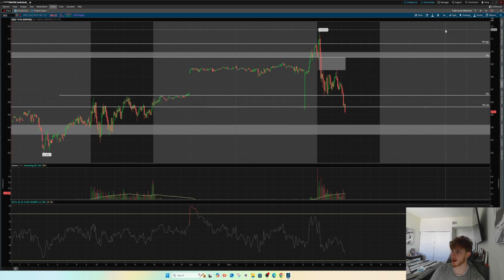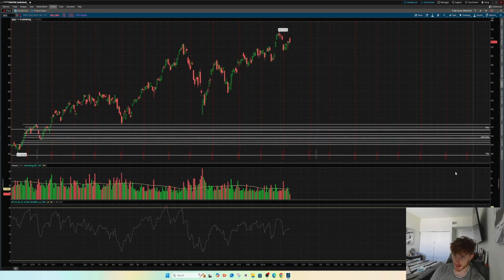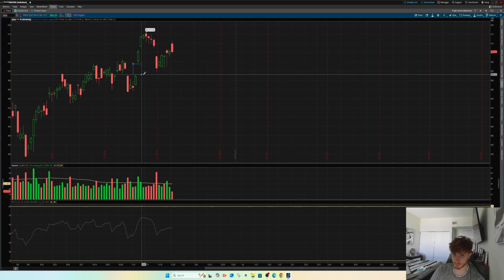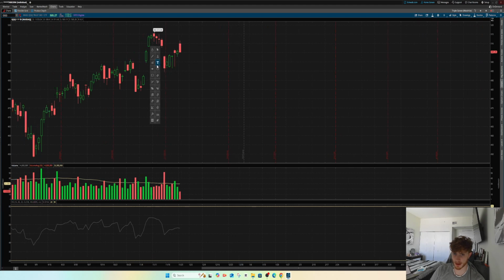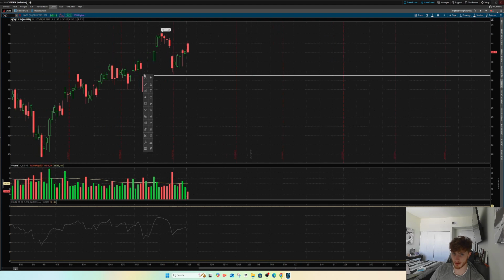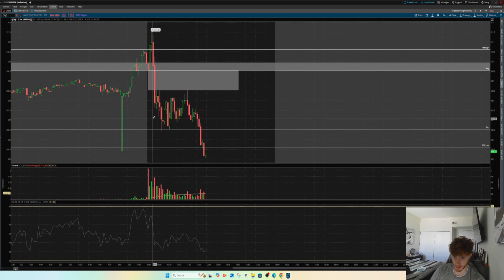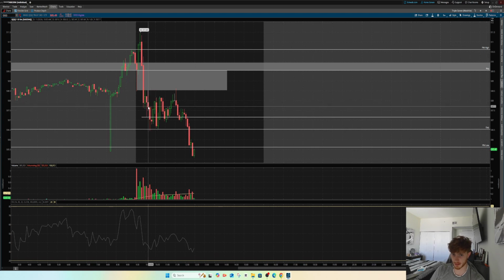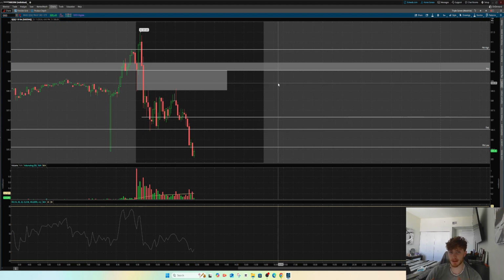Using Gaps As Price Targets!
In this video, I go over a fair value gap trade I took today and how I used a gap level as a price target! Enjoy! :)

Comment if you would like to see other content such as: Entrepreneur, Money, Trading, Day Trading, Small Account, Live Trading, Wealth, Dinero, B+R, Break And Retest, Trading With Me, Spy Stock, How I Trade Spy Today, Profits, Supply, Demand, How to Draw, or Stop Loss, Loss Management, about $SPY, $QQQ, the S&P, or the Nasdaq!